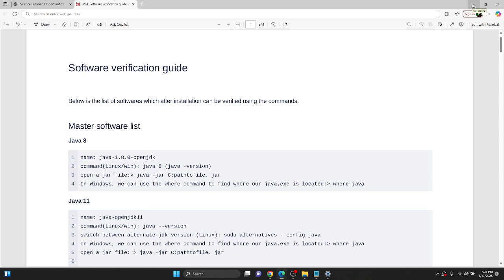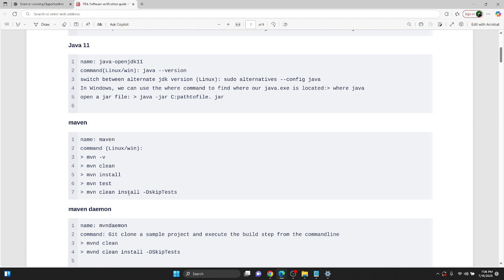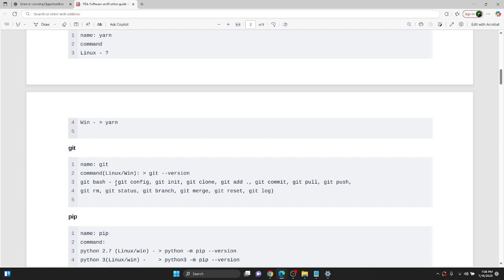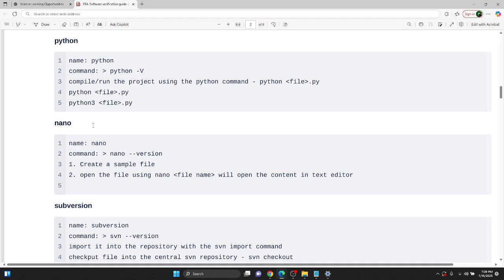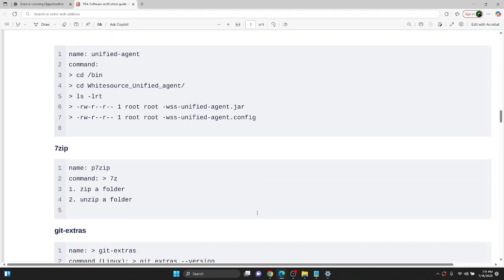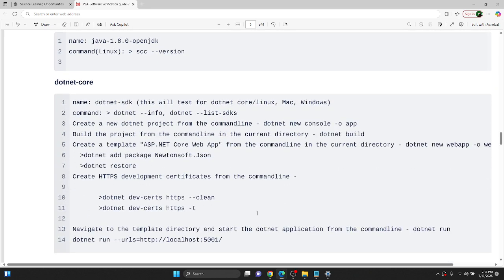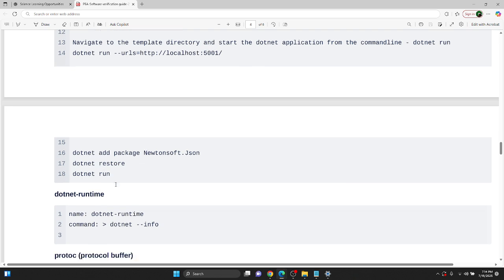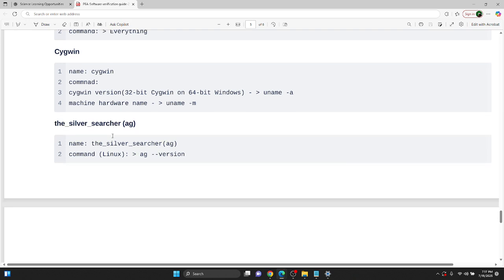SDET-QA - Software Verification Commands